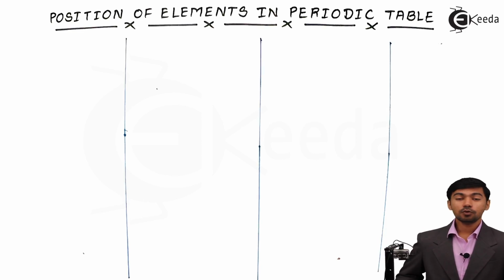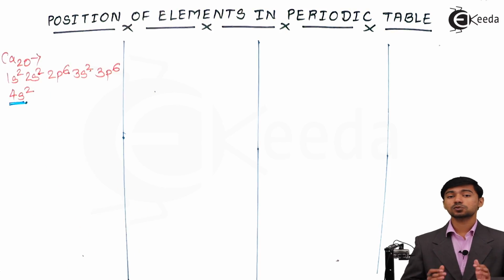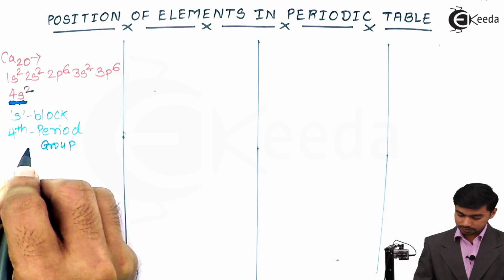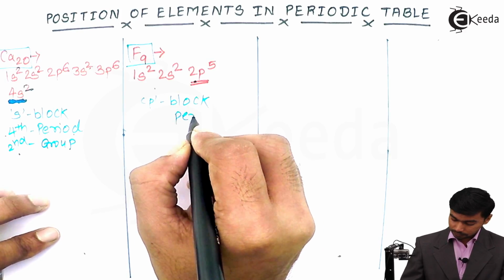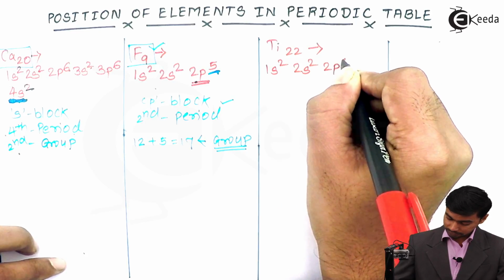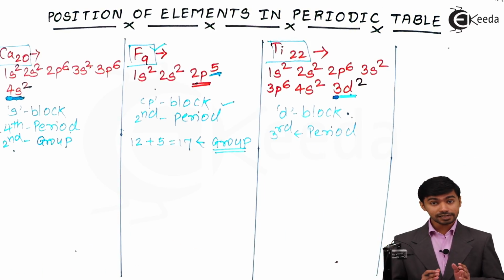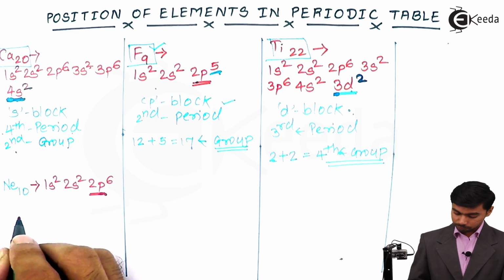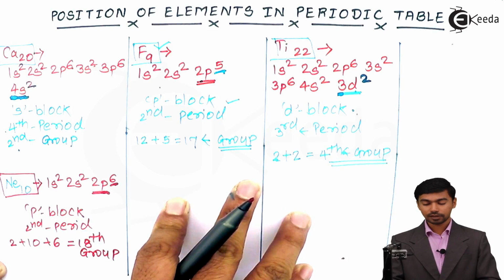What is Position of Elements in periodic Table |Ekeeda.com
position of elements in periodic element in periodic Table

The periodic table is a tabular display of the chemical elements organized on the basis of their atomic numbers, electron configurations, and chemical properties. Elements are presented in increasing atomic number. The main body of the table is a 18 × 7 grid.

The periodic table is a tabular arrangement of the chemical elements, ordered by their atomic number (number of protons), electron configurations, and recurring chemical properties. This ordering shows periodic trends, such as elements with similar behaviour in the same column. It also shows four rectangular blocks with some approximately similar chemical properties. In general, within one row (period) the elements are metals on the left, and non-metals on the right.

The rows of the table are called periods; the columns are called groups. Six groups have names as well as numbers: for example, group 17 elements are the halogens; and group 18, the noble gases. The periodic table can be used to derive relationships between the properties of the elements, and predict the properties of new elements yet to be discovered or synthesized. The periodic table provides a useful framework for analyzing chemical behaviour, and is widely used in chemistry and other sciences.

Happy Learning : )